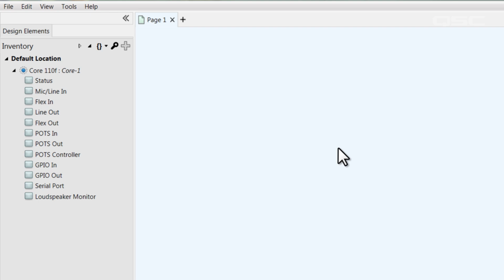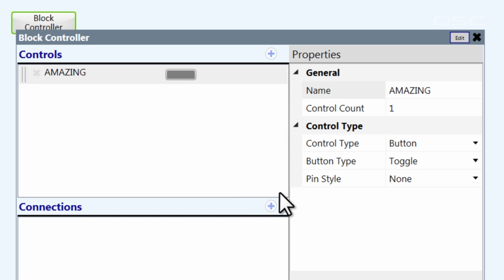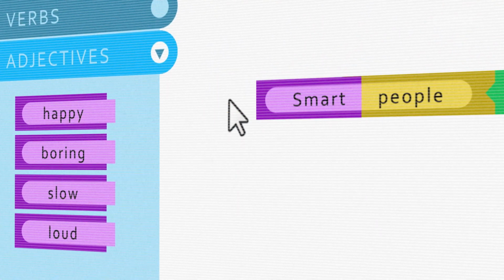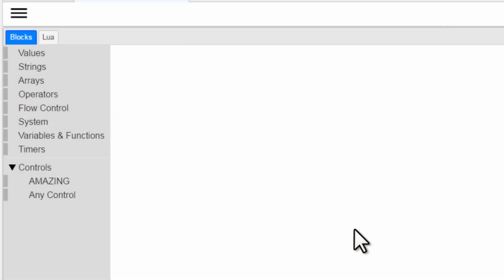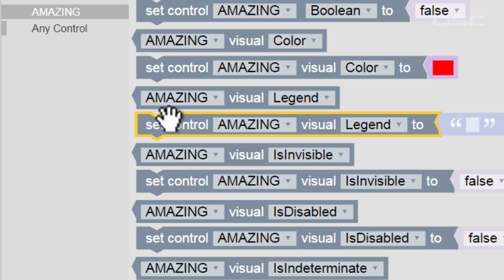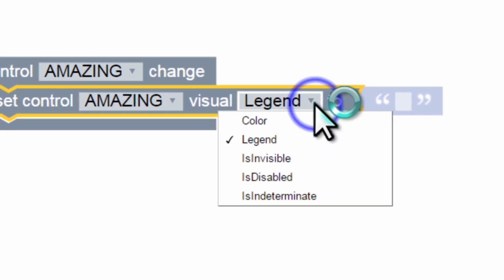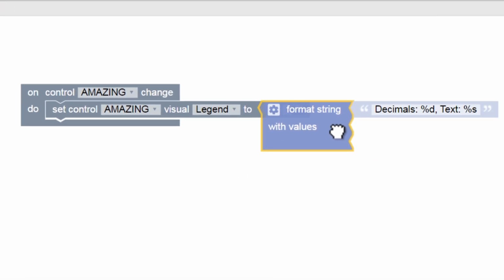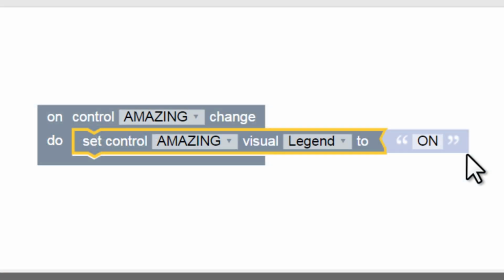Q-SYS Training | Control 101 - Block Controller A (EN)